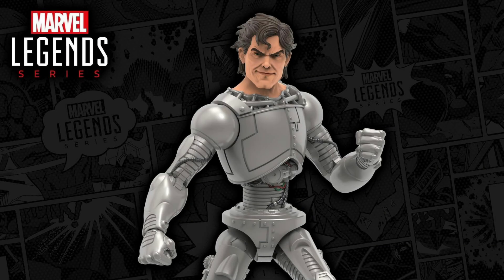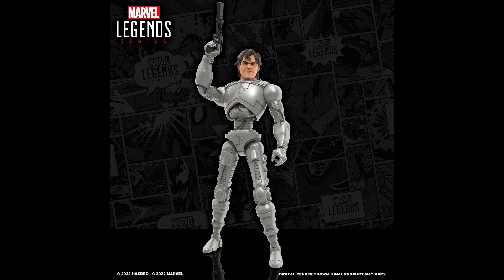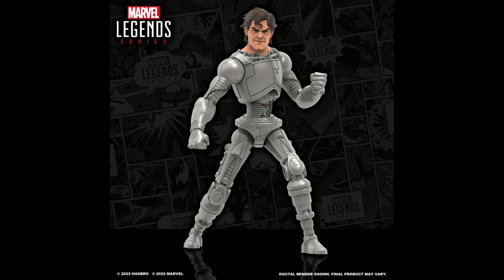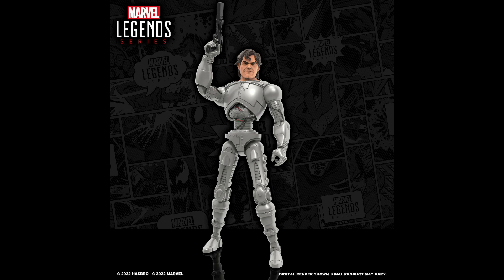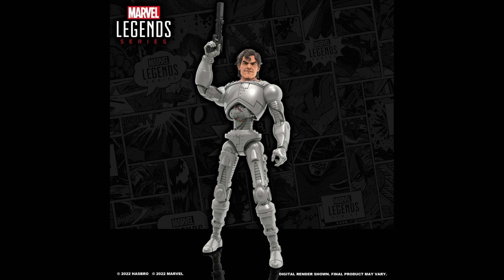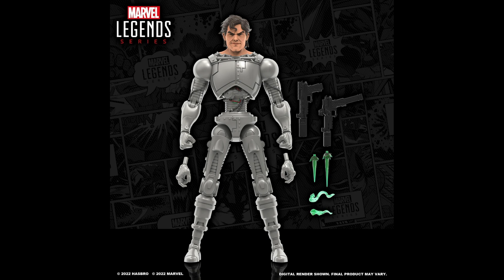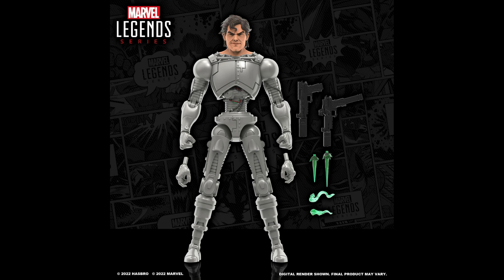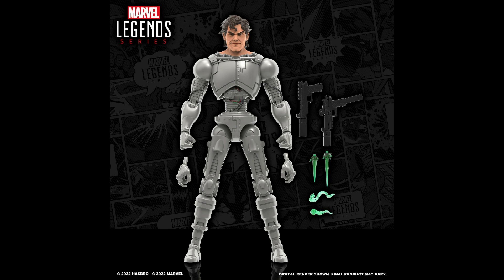NEW MARVEL LEGENDS PRETTY BOY REVEAL! LET'S TALK ABOUT IT.